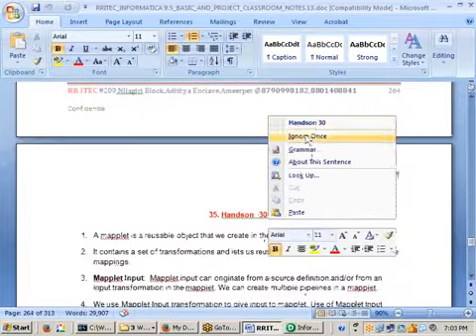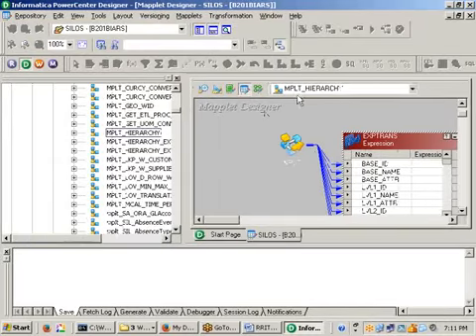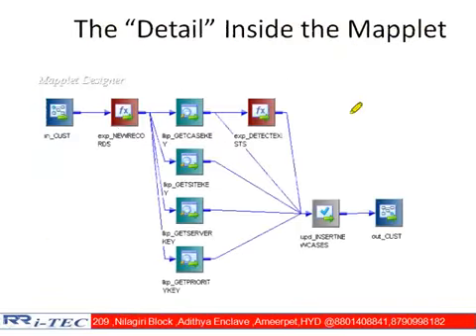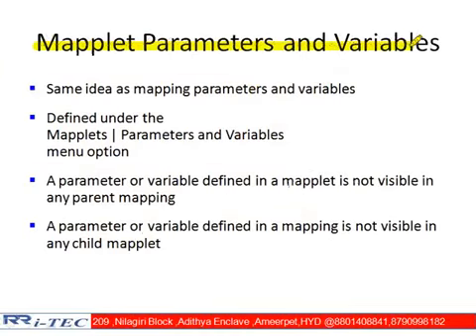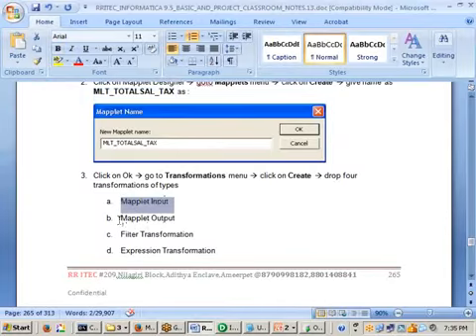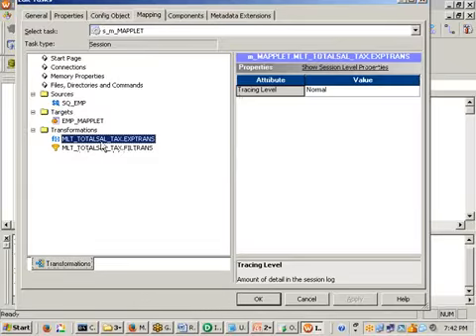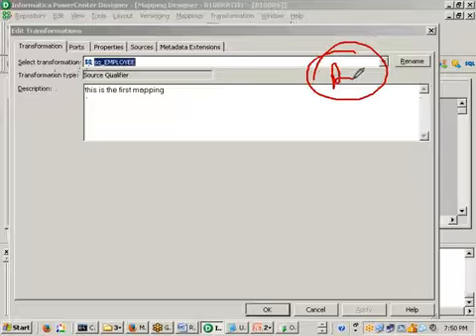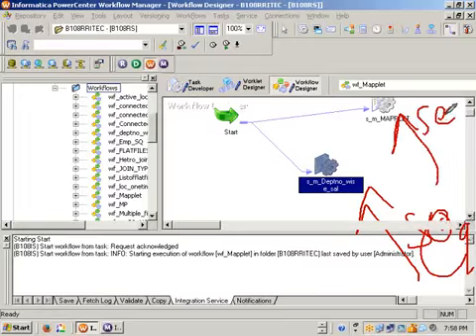25 Mapplets and Reuseable transformations